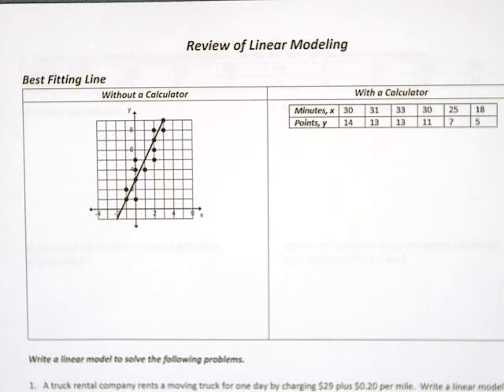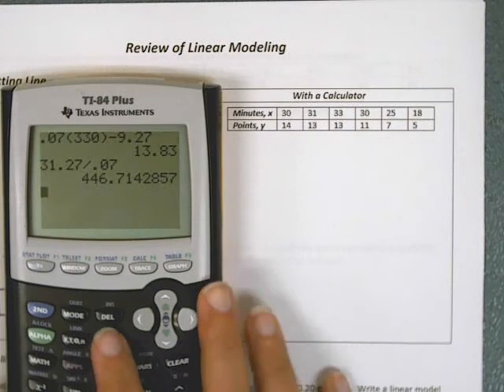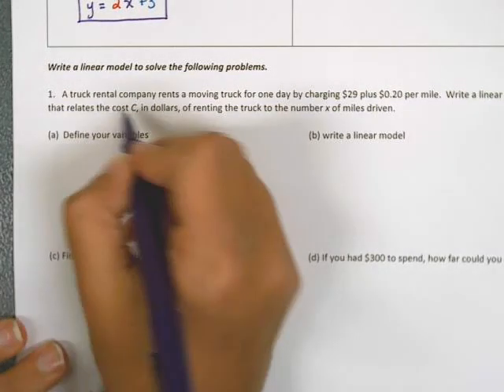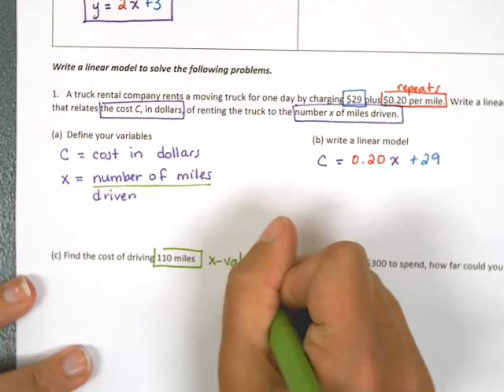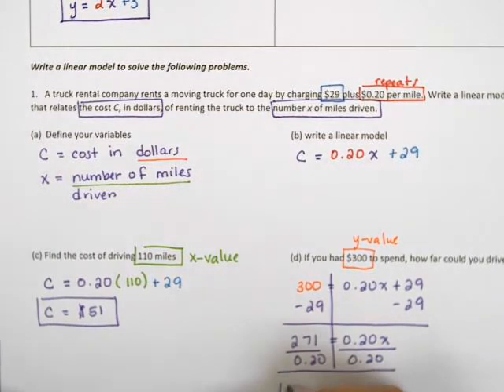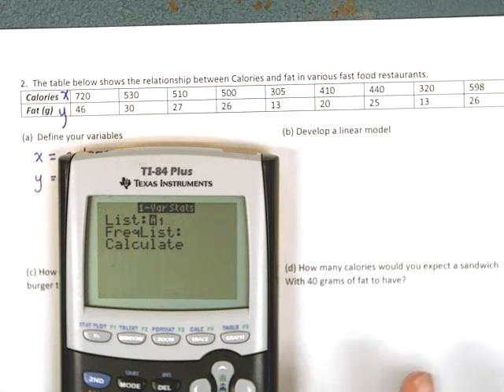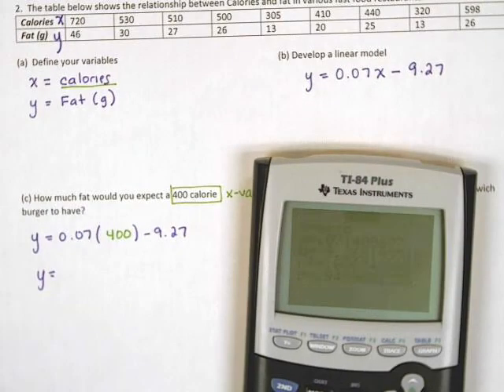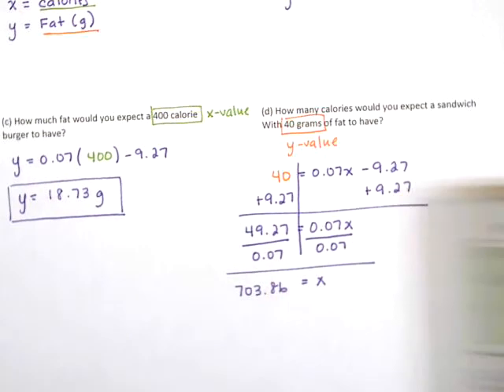Algebra 1 Chapter 4 Review Video